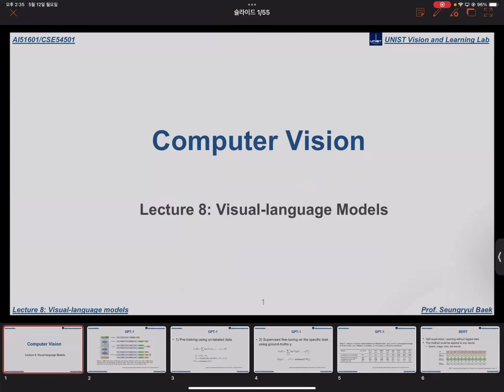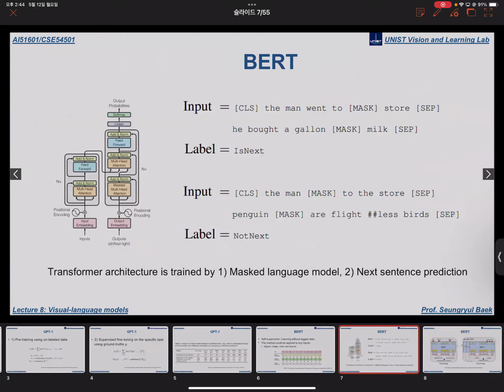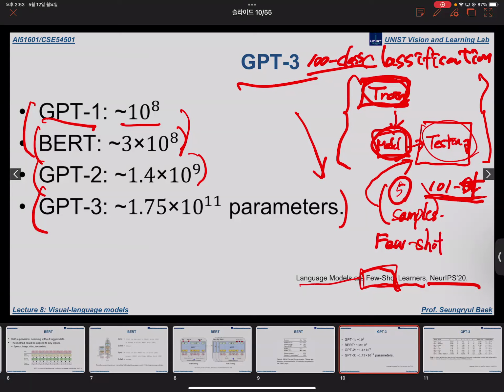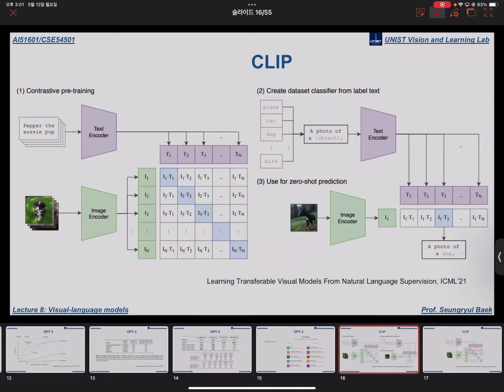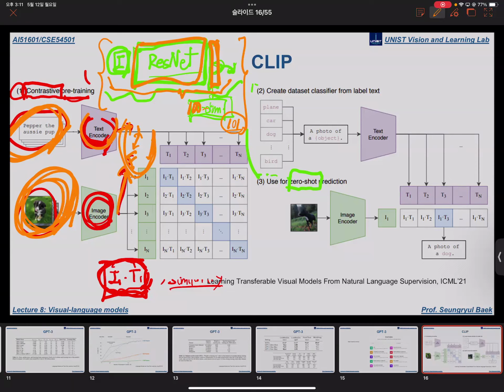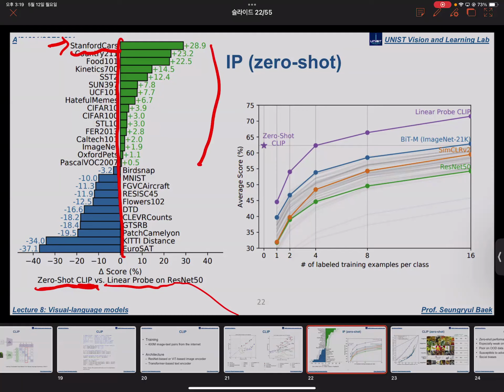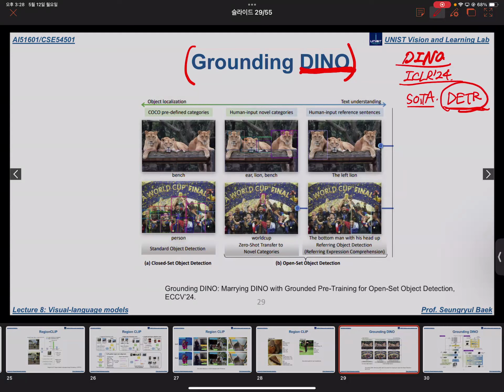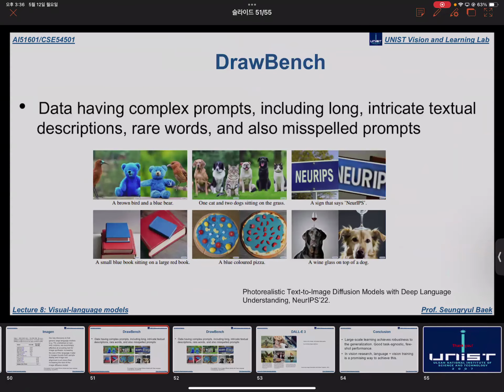20250512_AI51601_ComputerVision